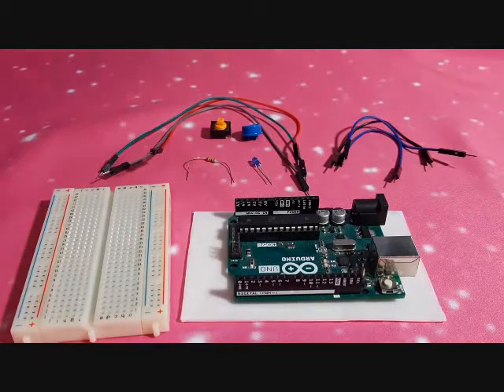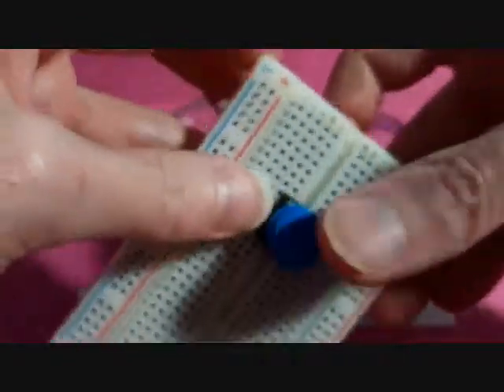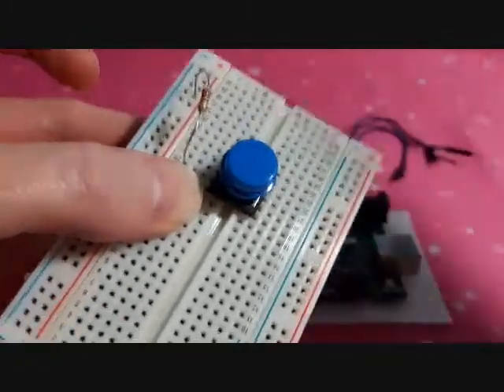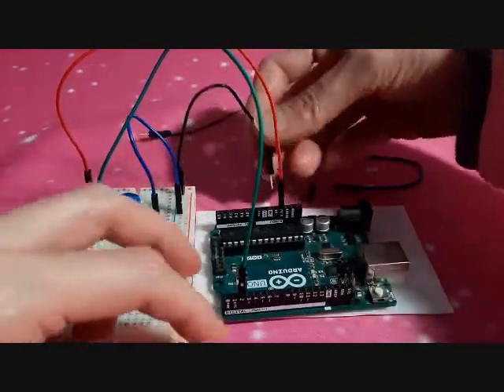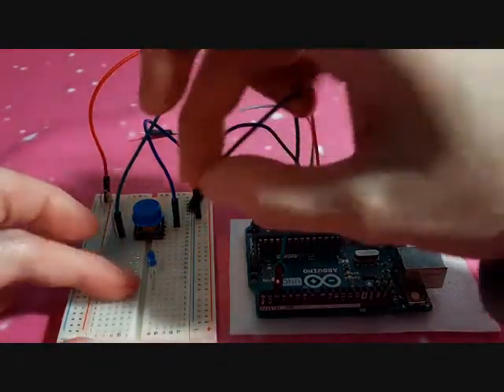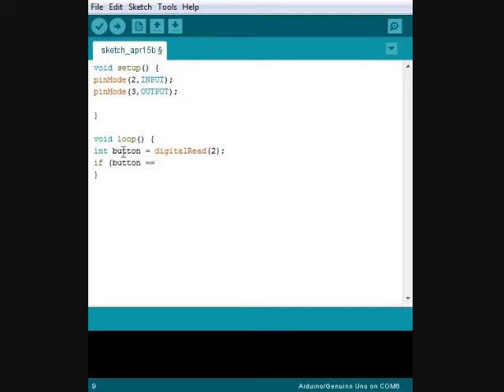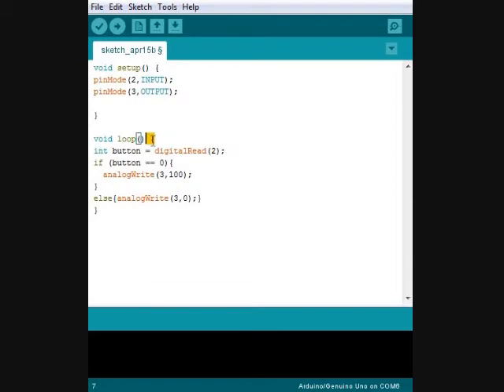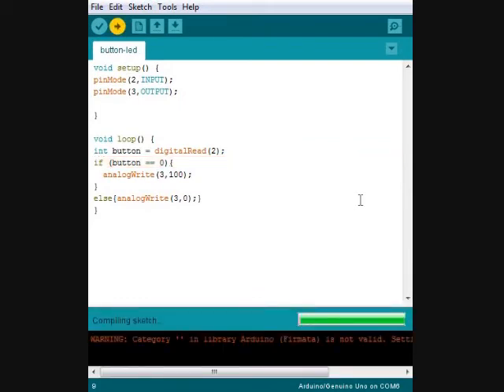arduino push button tutorial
Simple tutorial on how to hook up a push button to an Arduino and use it to turn on a LED